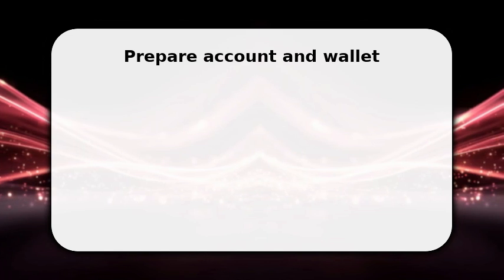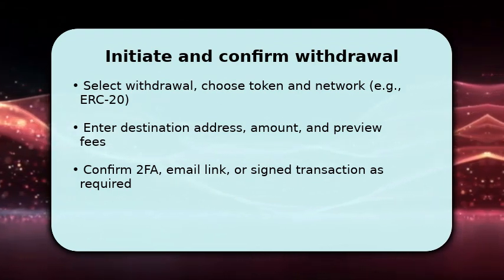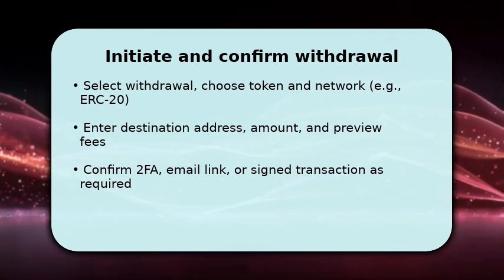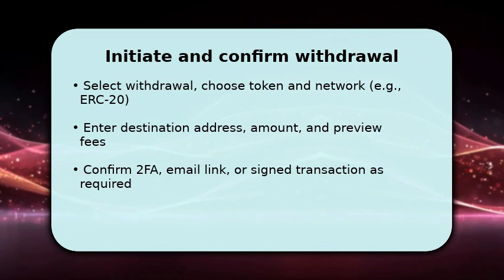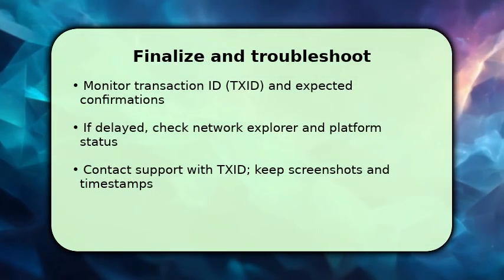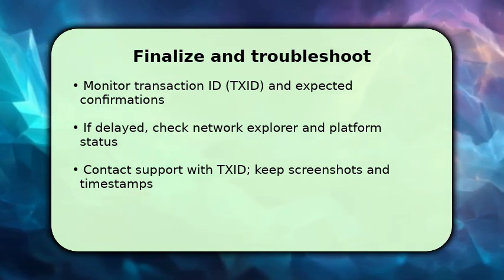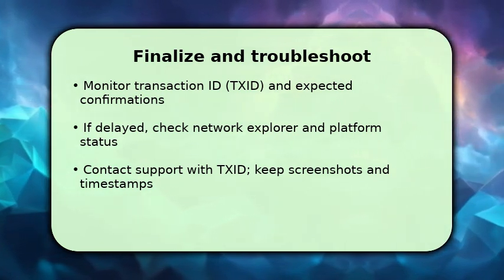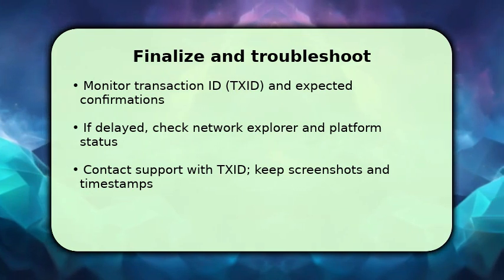How to Withdraw Plinko Space - Step by Step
Discover the fun and easy steps to withdraw Plinko, a popular board game. This video guide takes you through each stage of collecting plinkos tokens for your prize chest or bankroll with clear instructions.